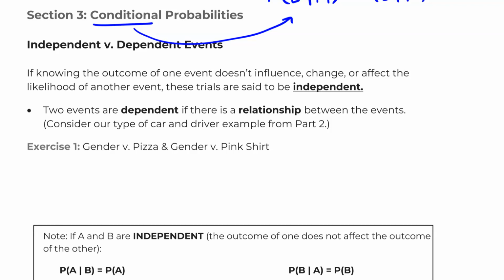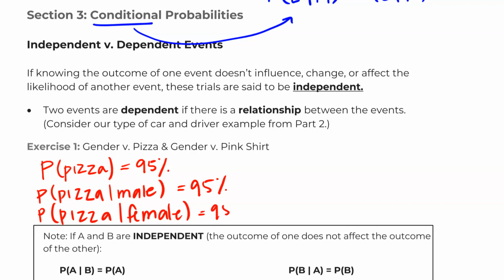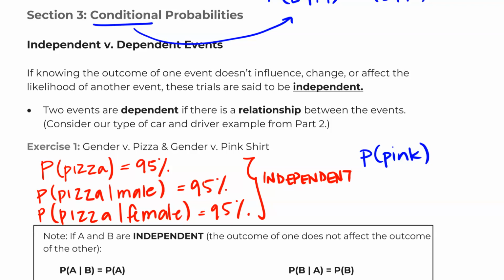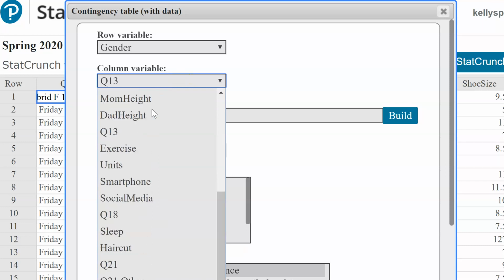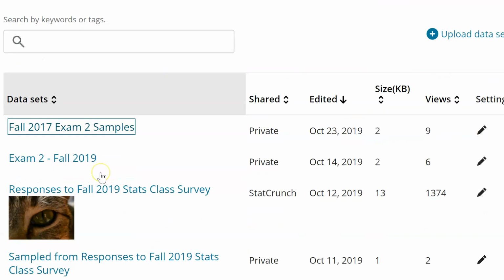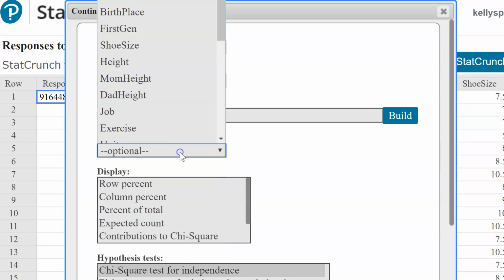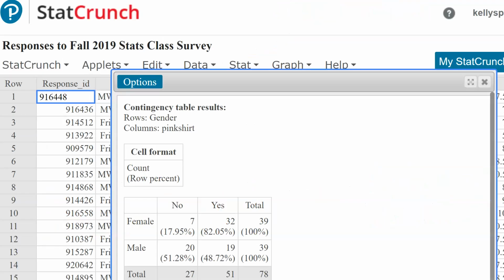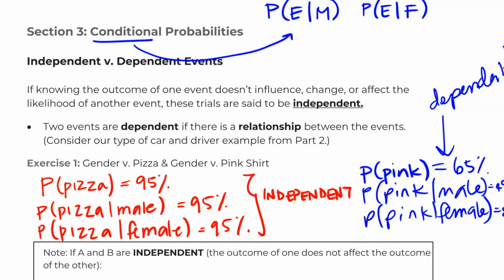Math 119X: Independent v. Dependent Events